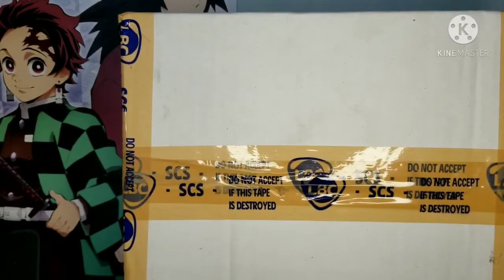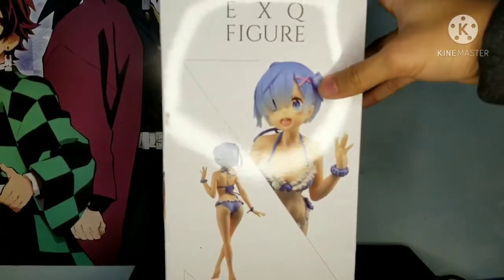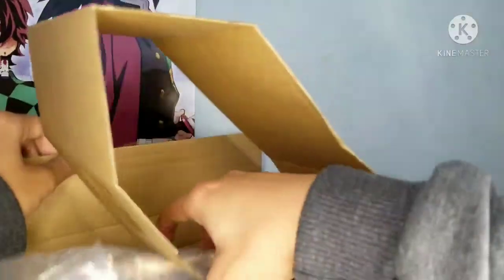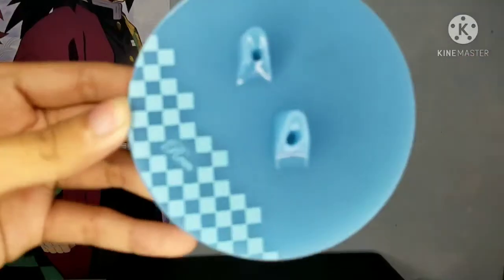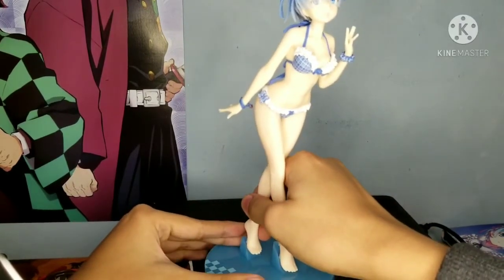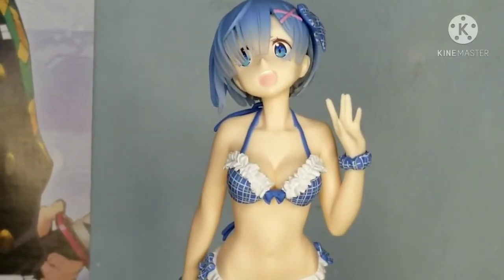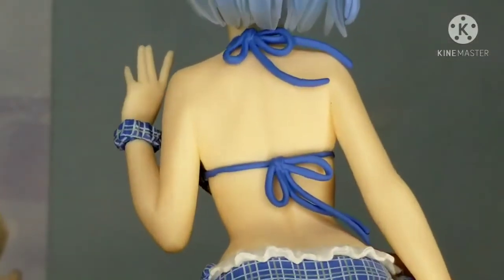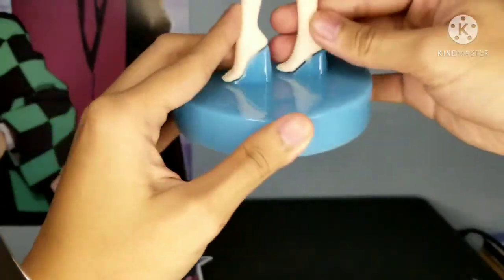[Unboxing] - Rem Re:Zero Figure | Banpresto EXQ Figure Bikini Version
The two figures i ordered from Japan will arrive around March, so keep an eye out for that video😊